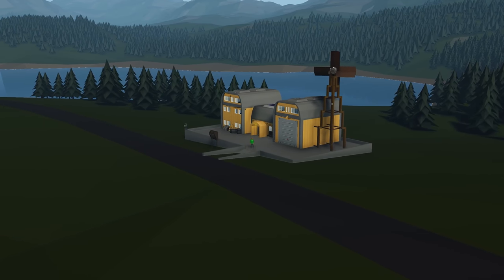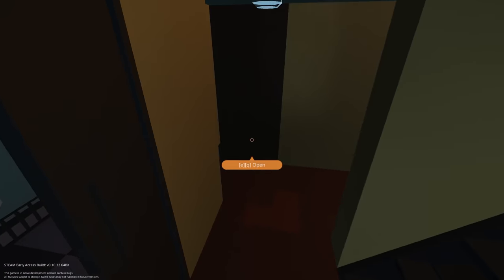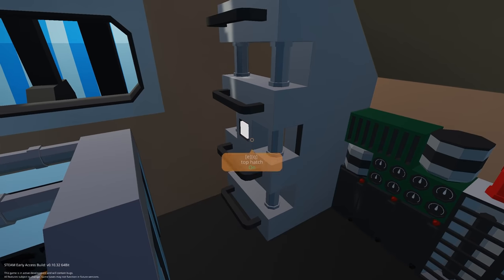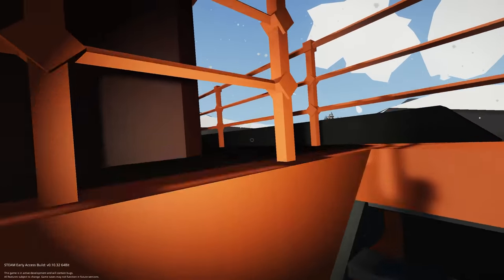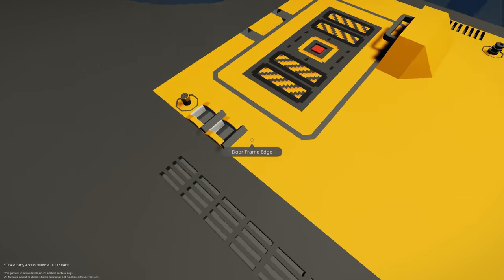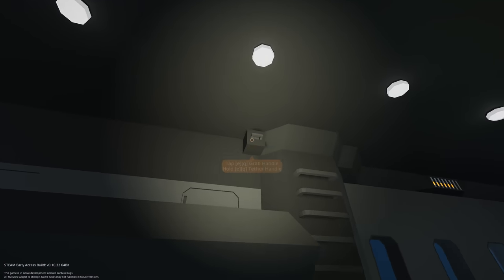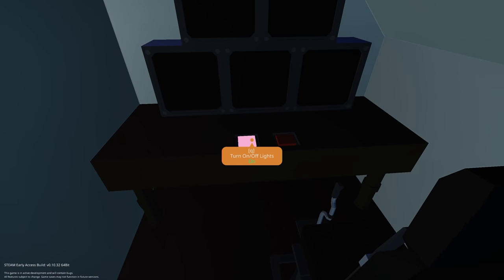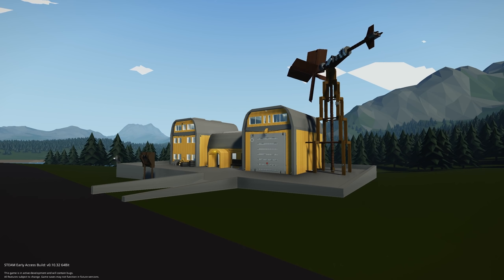Outpost Base Challenge Final - Part 1 - Stormworks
Join MrNJersey where he checks out the community challenge top 10 submissions, In this video, the first 5 creations are being looked at, followed by the next video with the next 5 creations and the winner of the best Outpost Base here in Stormworks!